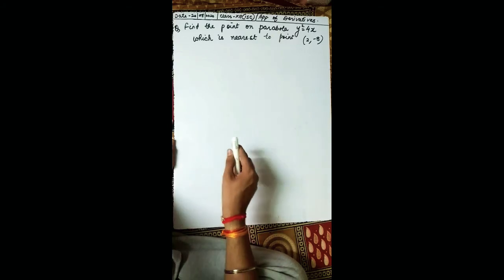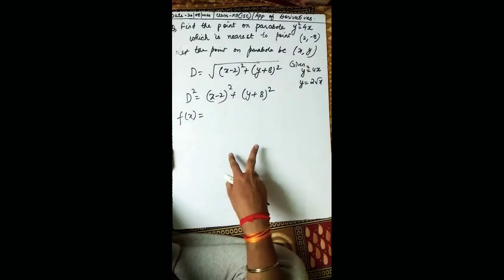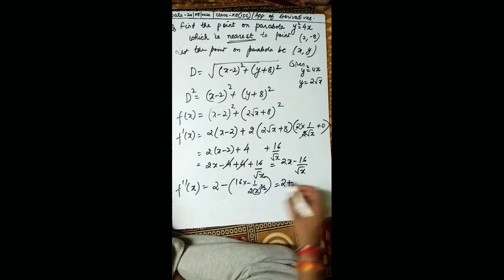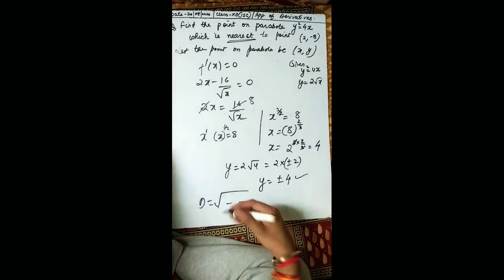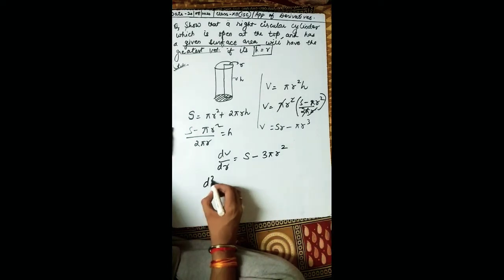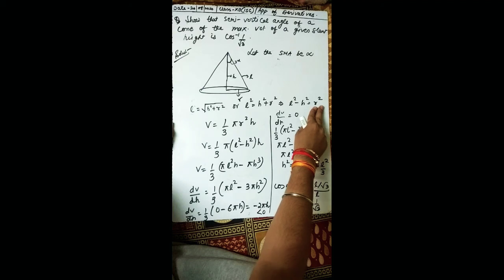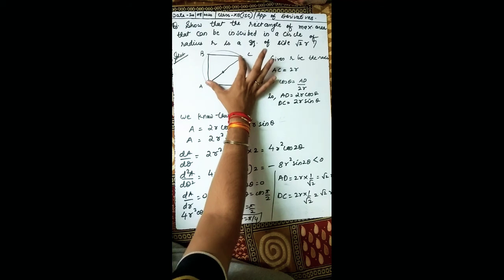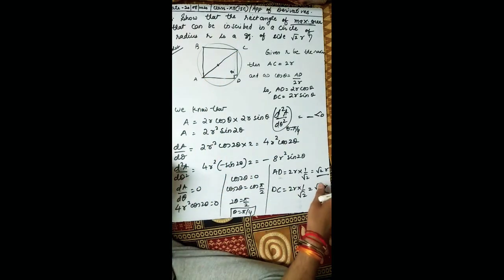CLASS - 12 ISC APPLICATION OF DERIVATIVES PART - 11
Dear Students,
I have explained some of the Questions of this topic in the video
So Enjoy!!!